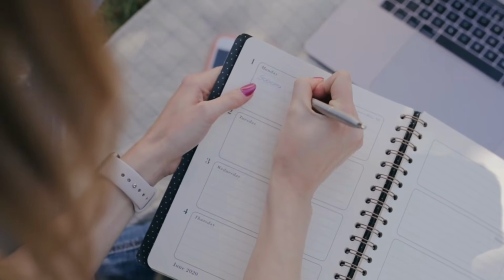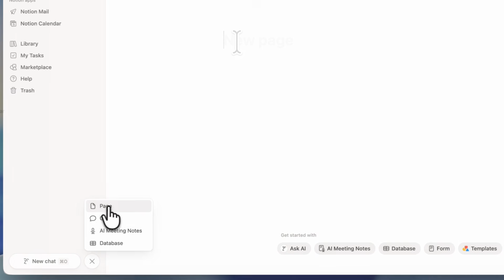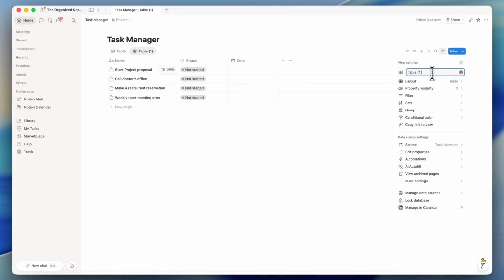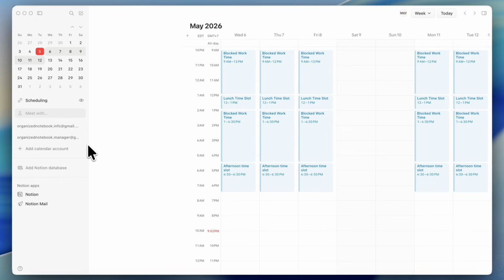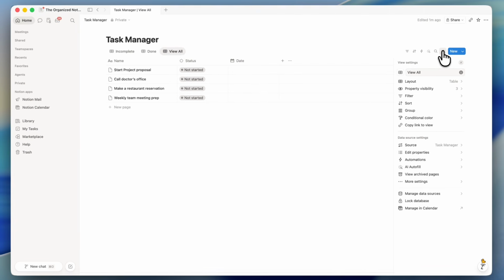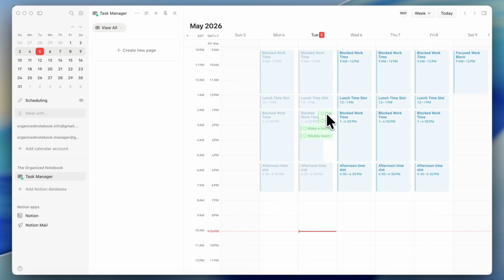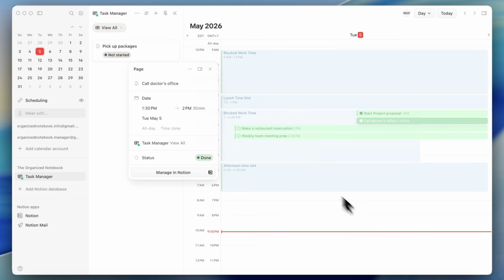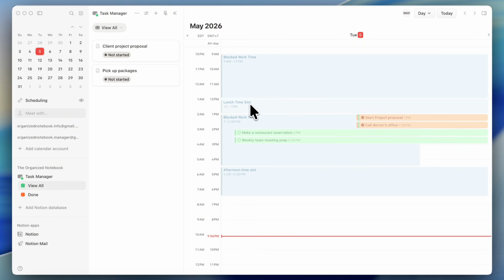EASY Time Block System with Notion & Notion Calendar! (Step-by-Step Tutorial)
In this video, I’m walking you through a simple, repeatable time‑blocking system using Notion + Notion Calendar so you can protect focused work time, schedule tasks realistically, and stay on top of your day.

⏱️ Time Stamps
0:00 Intro
0:22 What do you need?
0:37 Create a Task Database
1:58 Connect to Notion Calendar